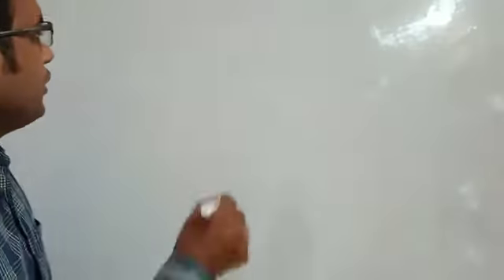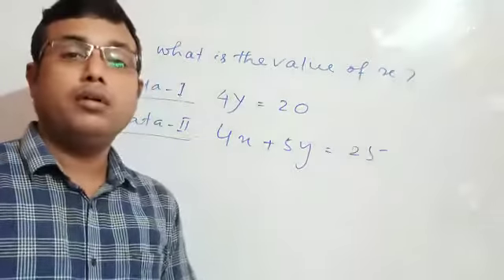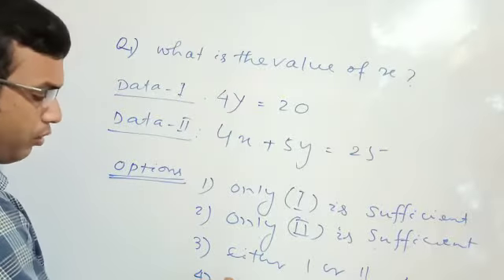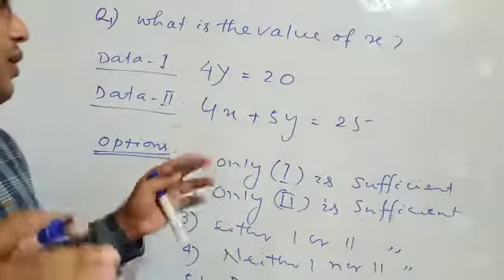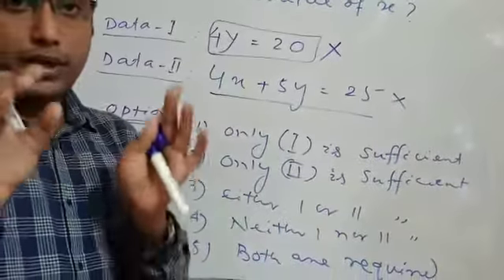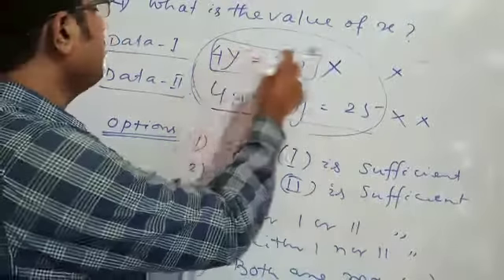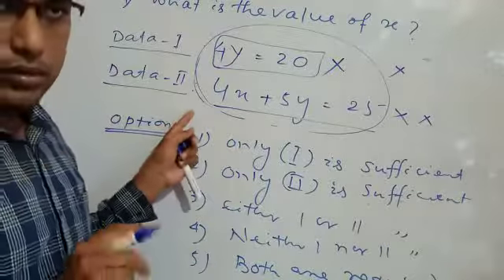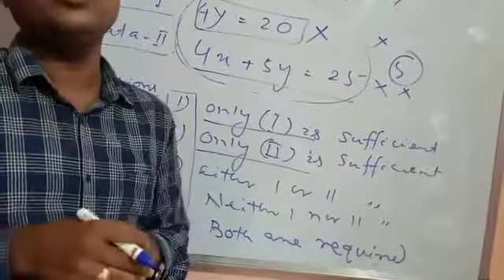MAT class(Data Sufficiency)by Santosh Sir